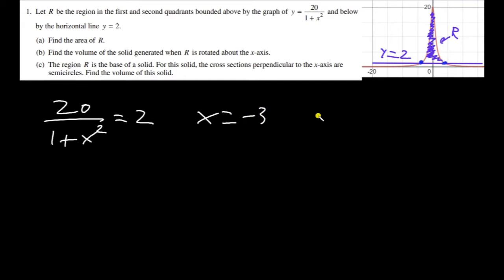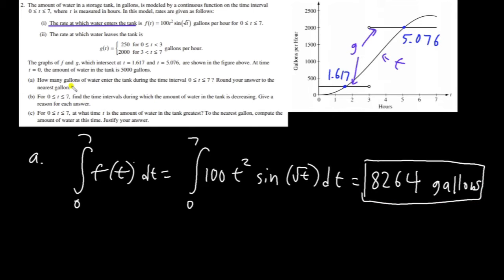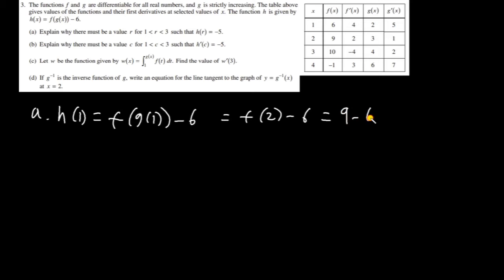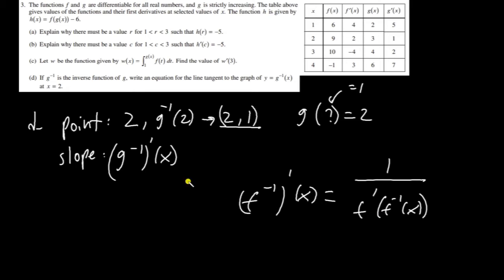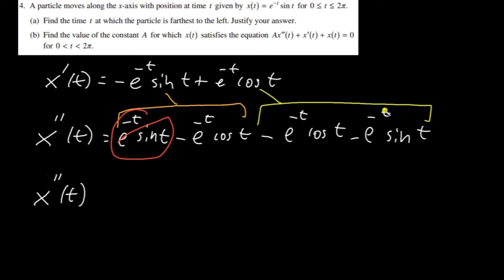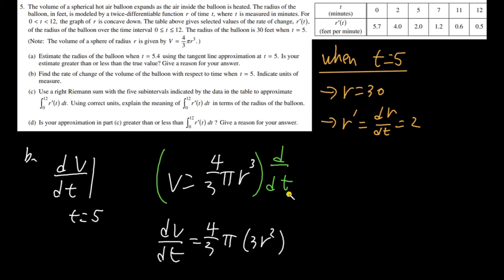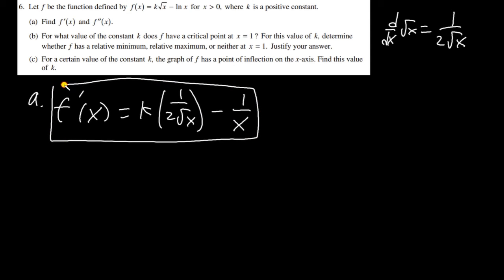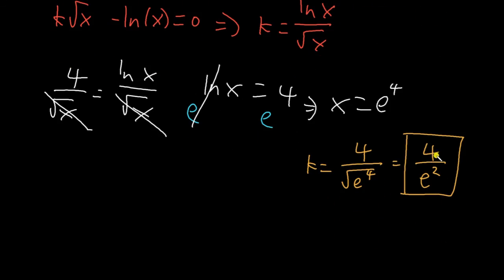2007 AP Calculus: AB FRQ Solutions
Timestamps:
Question 1 (Area under a curve, volumes of revolution, volumes with cross sections): 0:00
Question 2 (Interpreting word problems, absolute extrema, intervals of increase and decrease): 9:19
Question 3 (Mean Value Theorem, inverse functions, tangent lines): 21:18
Question 4 (Particle motion, absolute extrema): 33:36
Question 5 (Interpreting word problems, local linear approximation, rates of change, Reimann sums): 44:39
Question 6 (Finding derivatives, relative extrema, points of inflection): 1:00:16